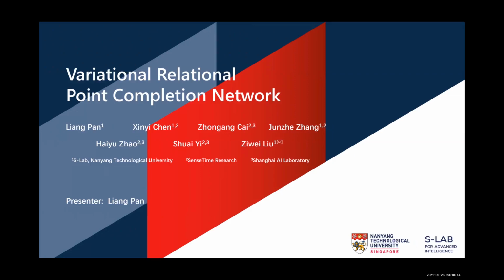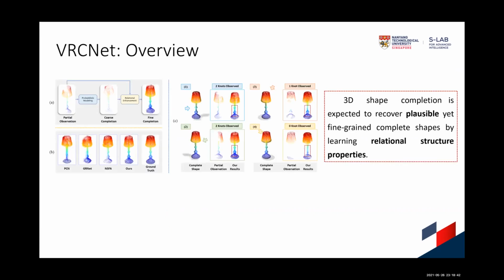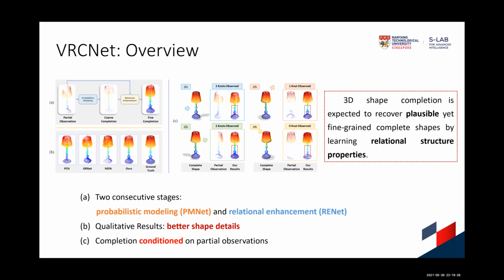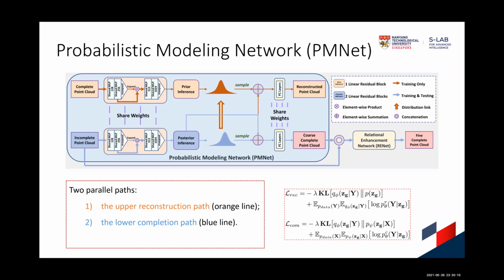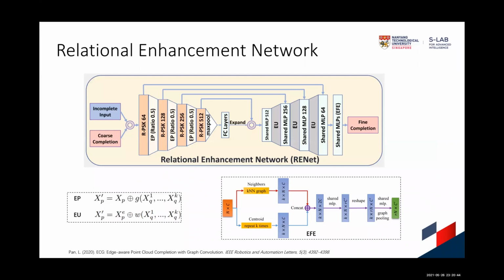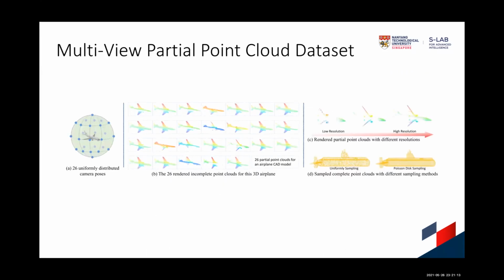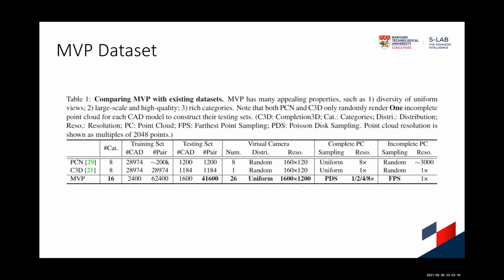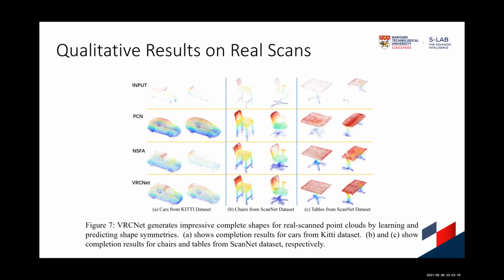[CVPR 2021] Variational Relational Point Completion Network -- Present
CVPR 2021 Oral Present